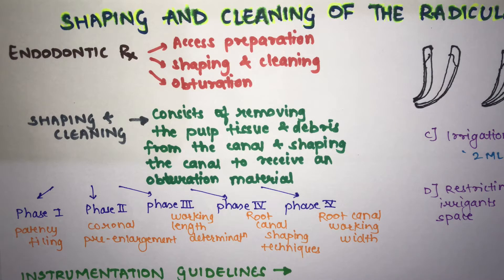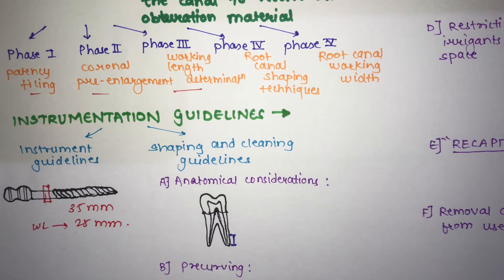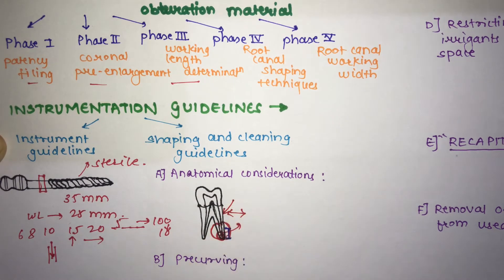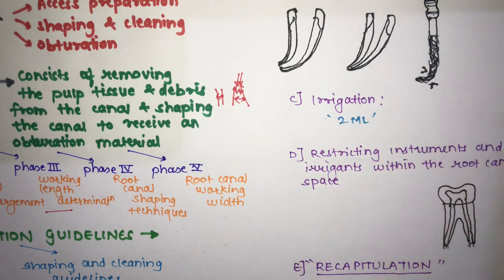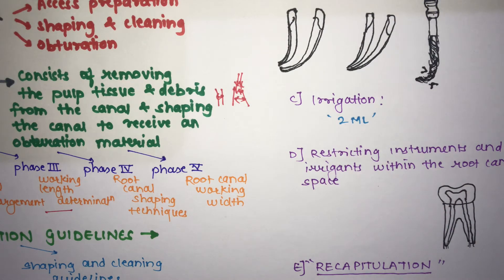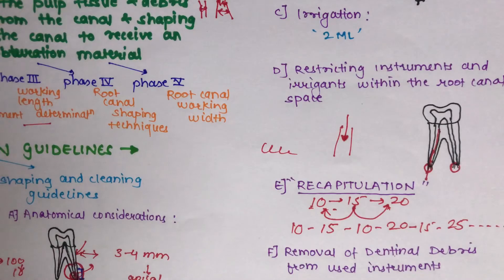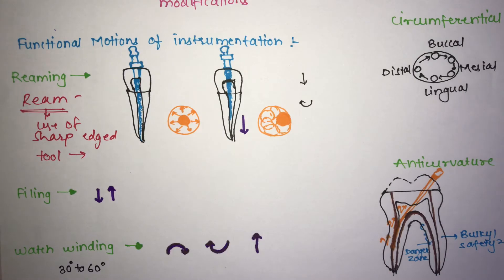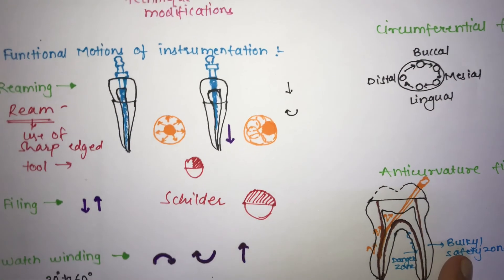INSTRUMENTATION GUIDELINES || FUNCTIONAL MOTIONS OF INSTRUMENTATION || CLEANING AND SPACING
Hello everyone.. before starting with particular shaping technique of radicular space first you should know what all are the guidelines to be followed those are instrument guidelines and even the shaping and cleaning guidelines and even you should know all the different motions of instrumentation in brief as it is very important for proper cleaning and shaping of the canal to avoid any endodontic failure.. different motions are-
1. Reaming
2. Filing
3. Combination of reaming and filing
4. Watch winding
5. Watch winding and pull motion
6. Circumferential filing
7. Anticurvature filing
I hope you will find this video helpful.. thank you so much..